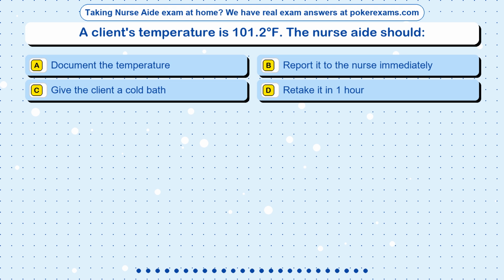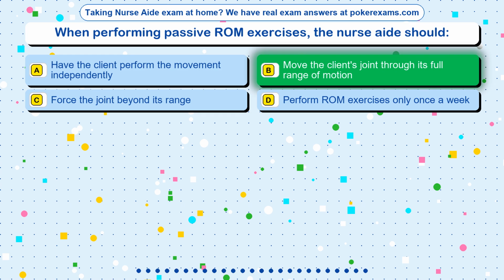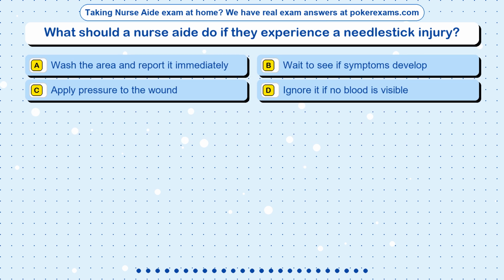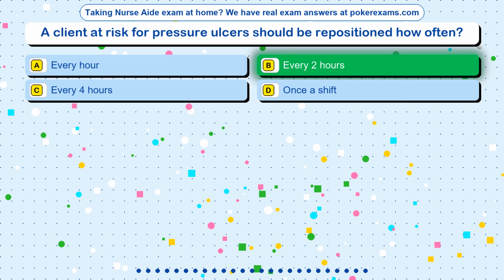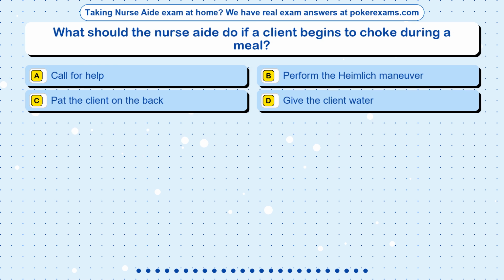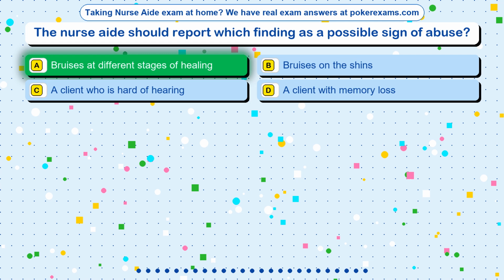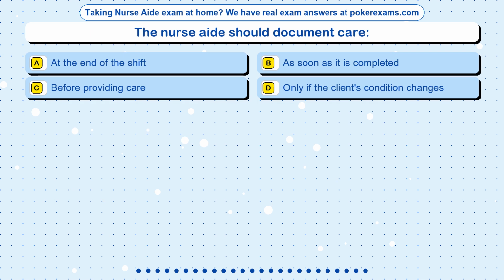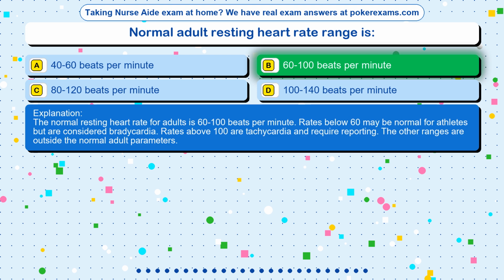Nursing Assistant Army Exam Syllabus | What Should You Study First?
Nursing Assistant Army Exam Syllabus is a helpful study phrase for students preparing for a nursing assistant exam, Army healthcare support review, CNA-style written exam, Nurse Aide exam, or patient care test before exam day. This video is for independent study and revision support, not official Army, military, government, or real exam syllabus content.

In this video, we review nursing assistant-style syllabus topics with clear explanations to help you study patient care, infection control, patient rights, safety, communication, vital signs, transfers, documentation, and basic nursing skills. This Army exam syllabus-style review can help you understand what to focus on, how to read questions carefully, and how to choose the safest answer in real care situations.

A strong nursing assistant syllabus should include infection control, hand hygiene, PPE, standard precautions, body mechanics, fall prevention, vital signs, bathing, grooming, oral care, feeding, toileting, catheter care, skin care, pressure injury prevention, respectful communication, and reporting changes to the nurse.

For infection control topics, review hand hygiene, gloves, PPE, standard precautions, dirty linen, contaminated supplies, blood, drainage, coughing, vomiting, and body fluids. Gloves do not replace handwashing. If a question mentions germs, body fluids, dirty supplies, or precautions, think about preventing infection first.

For patient rights and communication topics, review privacy, dignity, confidentiality, independence, informed choice, refusal of care, abuse, neglect, and professional communication. A nursing assistant should protect rights while keeping the person safe. Avoid answers that force care, shame the person, argue, ignore concerns, threaten, or share private information.

For patient care topics, review bathing, grooming, oral care, feeding, toileting, perineal care, catheter care, skin care, hygiene, pressure injury prevention, and comfort measures. The nursing assistant should explain care before starting, provide privacy, encourage independence, keep the person comfortable, and report redness, swelling, pain, odor, drainage, sores, or skin breakdown.

Use this Nursing Assistant Army Exam Syllabus review by pausing before each question, choosing your response, and listening carefully to the explanation. If you miss a topic, write it down and review the rule again. The goal is to build safe nursing assistant decision-making, avoid common mistakes, and feel more prepared before test day.

Always confirm your official exam syllabus, testing rules, required ID, exam date, skills checklist, and instructions with your training program or approved testing provider.

Comment your answer below, share your nursing assistant exam date for good luck, and follow for more CNA, Certified Nursing Assistant, Nurse Aide, and nursing assistant revision materials.